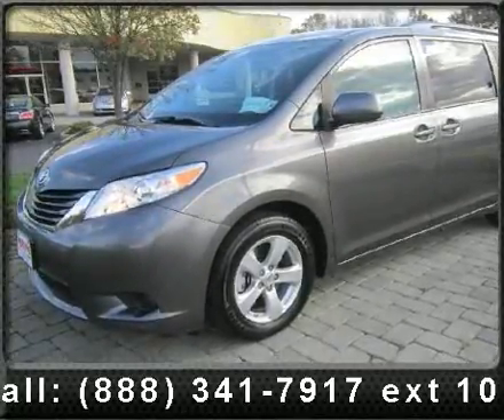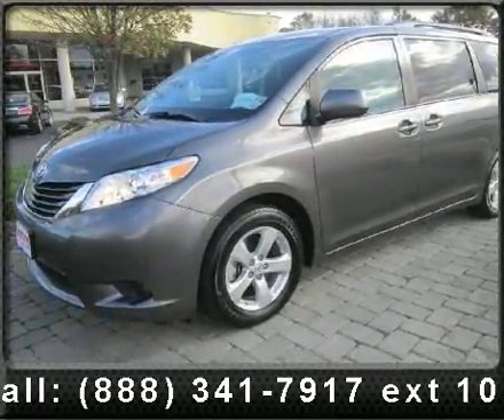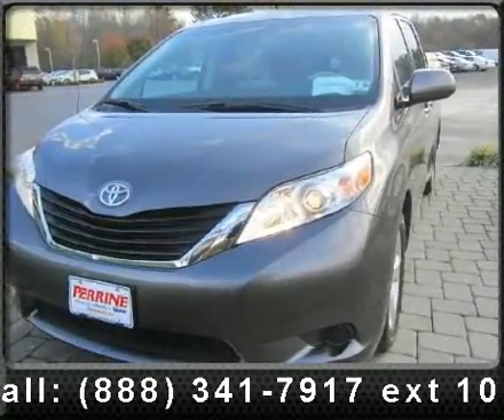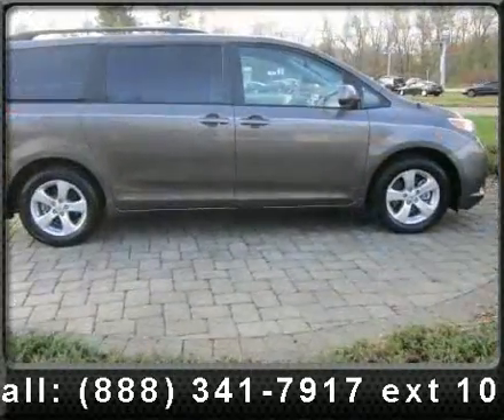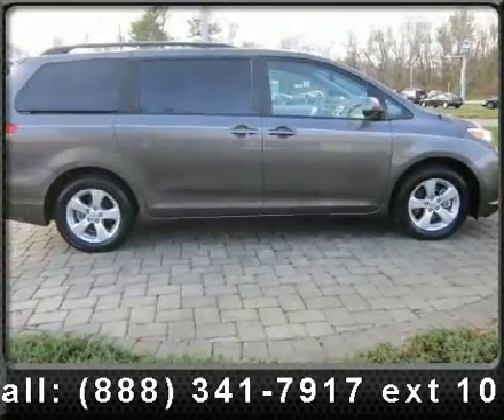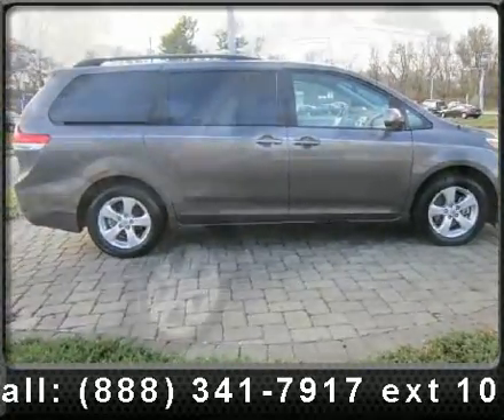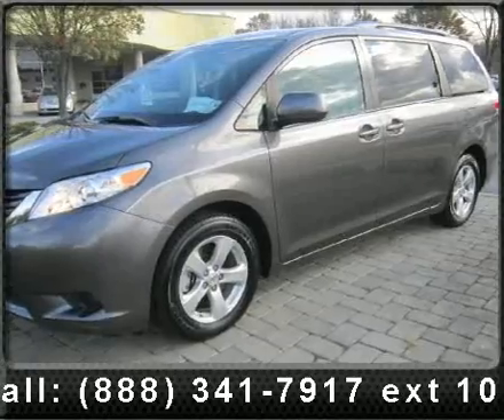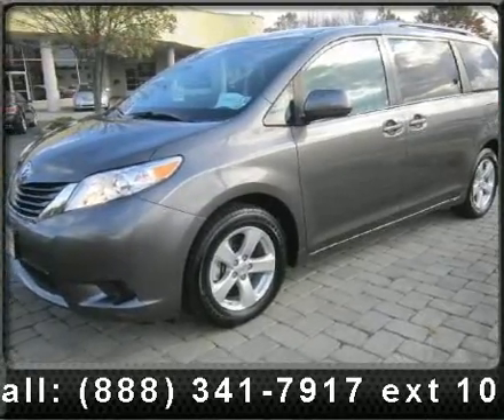2011 Toyota Sienna - Perrine Buick GMC - CRANBURY, NJ 08512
EPA 24 MPG Hwy/18 MPG City! CARFAX 1-Owner, GREAT MILES 9,761! 3rd Row Seat, Heated Mirrors, Back-Up Camera, Rear A/C, Alloy Wheels, Captains Chairs, Overhead Airbag. CLICK ME!KEY FEATURES INCLUDEHeated Mirrors, Back-Up Camera, 3rd Row Seat, Rear Bucket Seats, Rear A/C Rear Spoiler, MP3 Player, Power Third Passenger Door, Keyless Entry, Privacy Glass. EXPERTS ARE SAYINGCarAndDriver.com explains More stylish inside and out, and even more practical than before.. Great Gas Mileage: 24 MPG Hwy. PURCHASE WITH CONFIDENCECARFAX 1-Owner VISIT US TODAYGreat reasons to buy from us.  We've been in business since 1927. We take care of our customers, Our customer service rating with General Motors is always tops. We operate with honesty and integrity. We price our car very competitivley, Our sales staff is friendly and knowlegeble This is why buying from Perrine makes perfect sense.